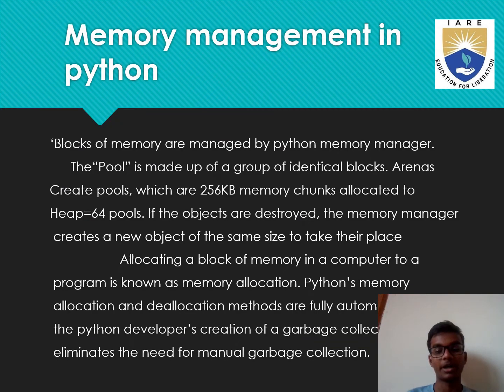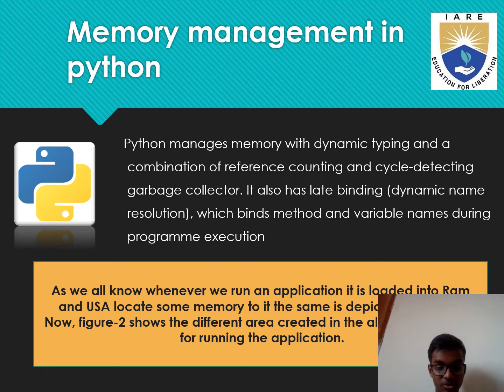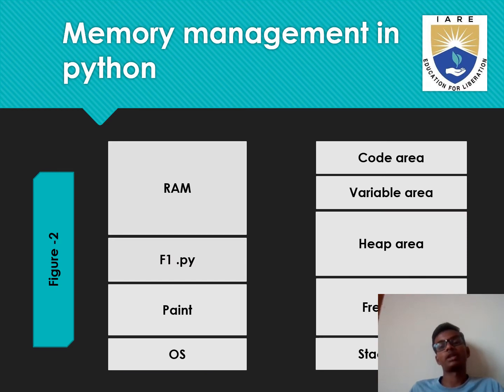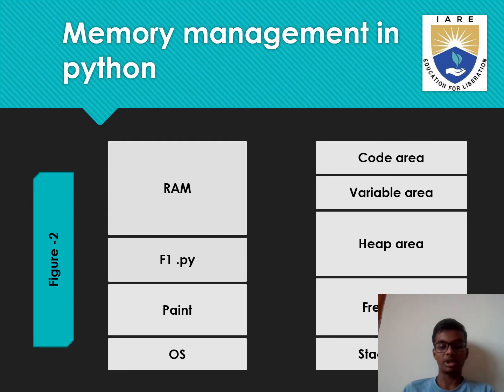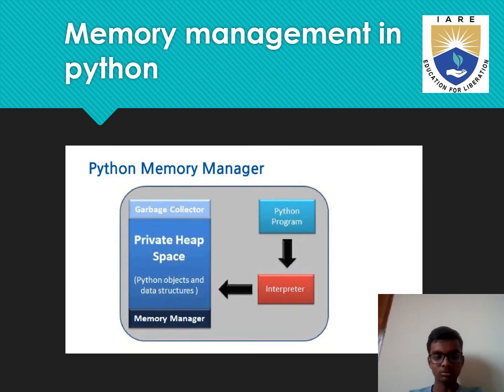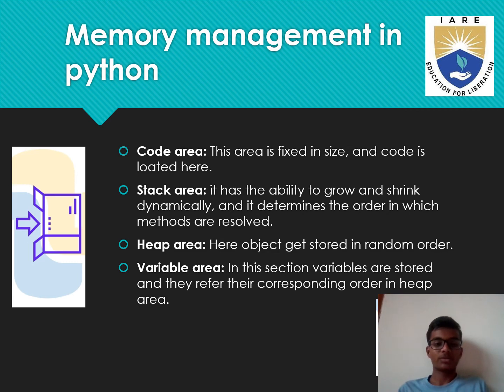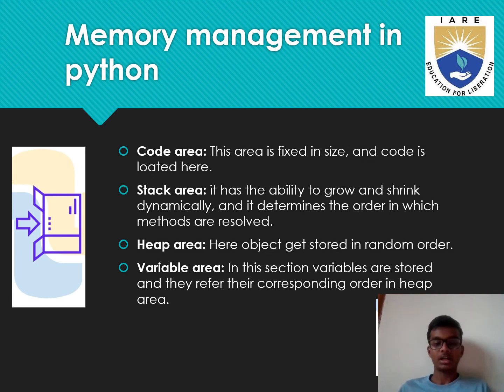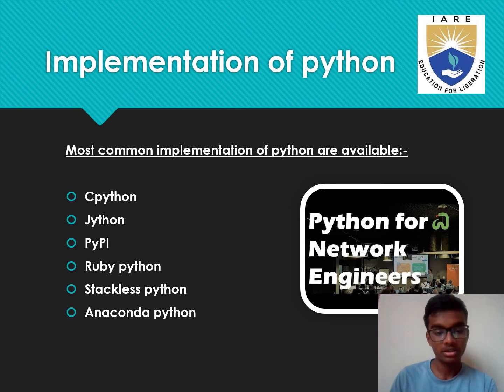python final PPT